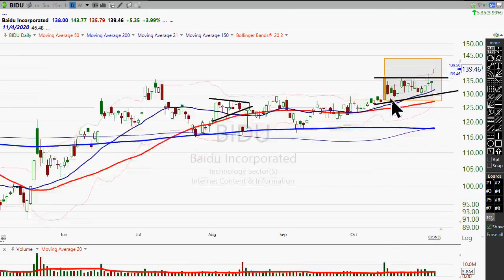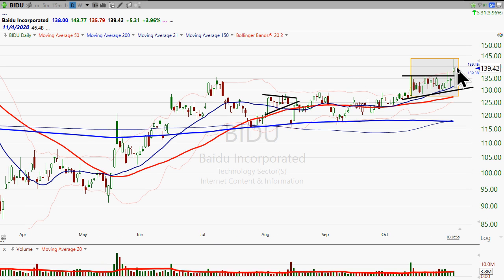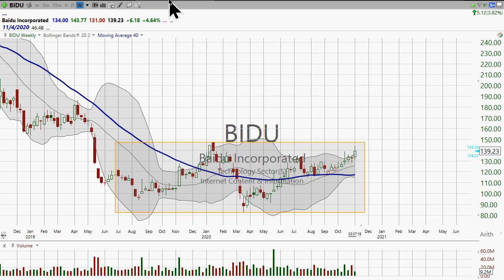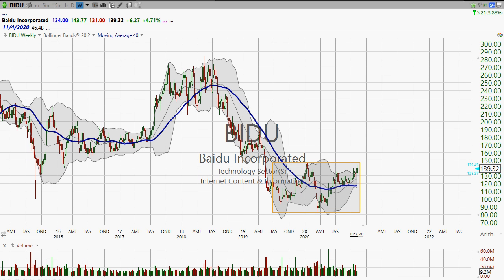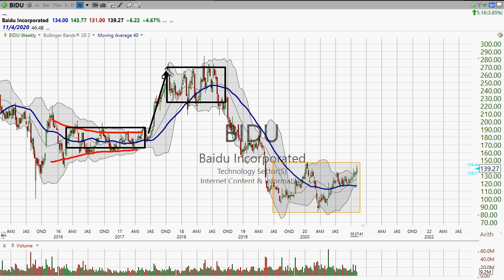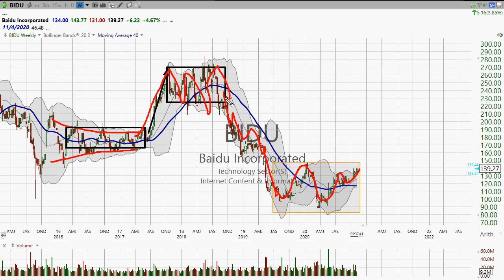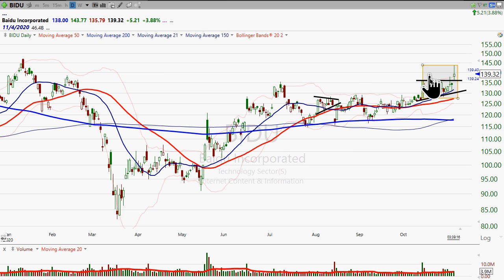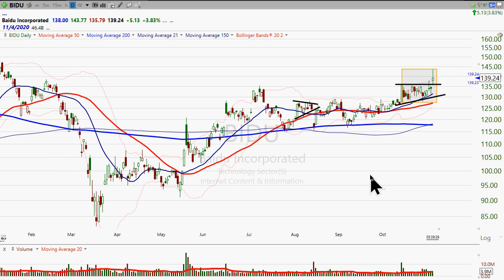Here's a long term trade on Baidu $BIDU (November 4, 2020).